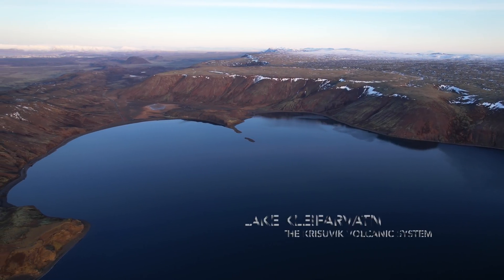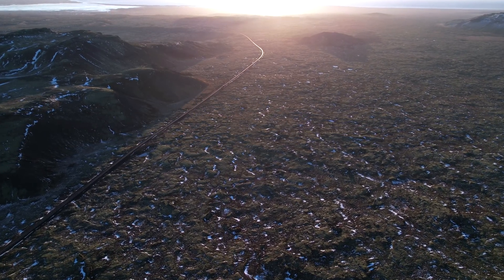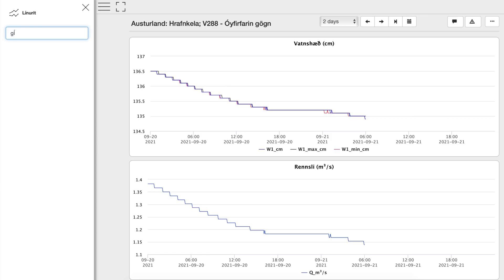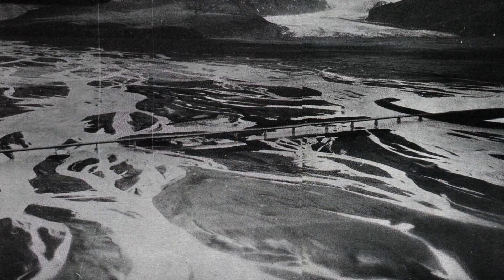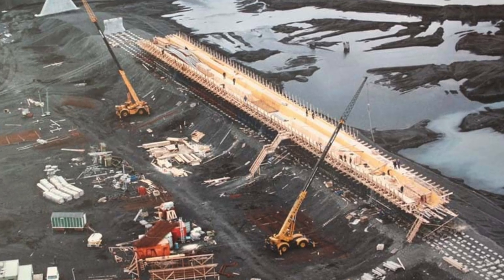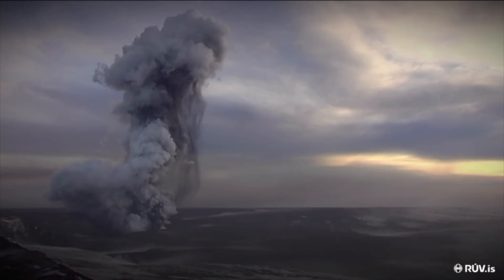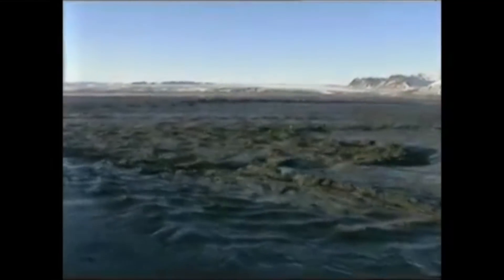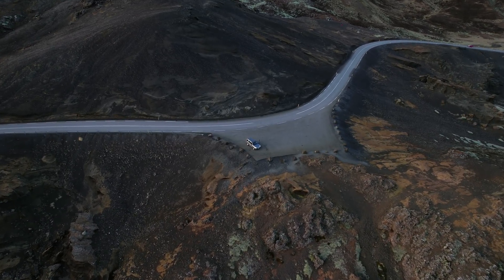50% Probability of a Grimsvotn Eruption After the Ongoing Glacier Flood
Experts say now that there is a 50% chance of an eruption in Grímsvötn after the ongoing Glacier Flood that soon will flow down to the sand coast Skeiðarársandur. Here is a longer report of these events but my last one was done on the road and left me with limited options.

This is where you can check the water flow in most Icelandic rivers, open website, password included: